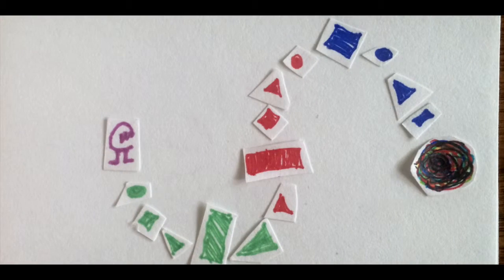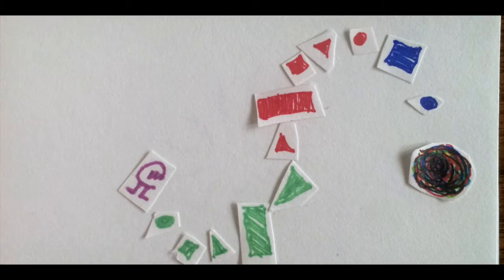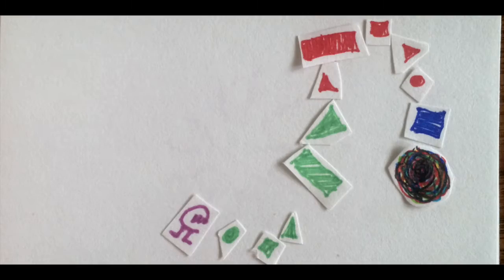A Single Color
Words: Jim Kast-Keat
Animation: Jim Kast-Keat